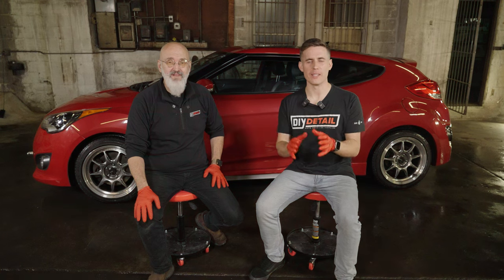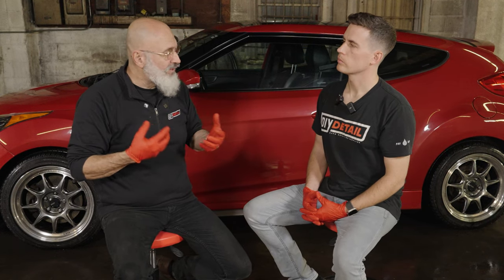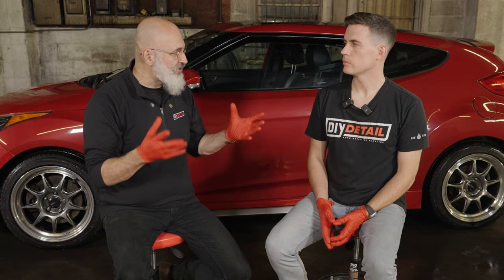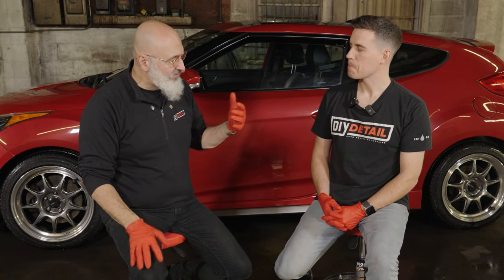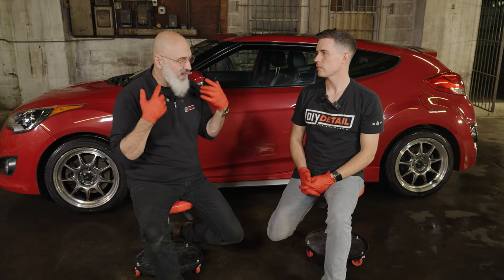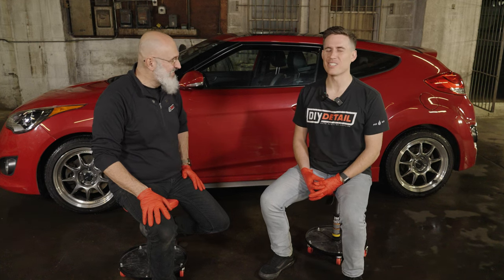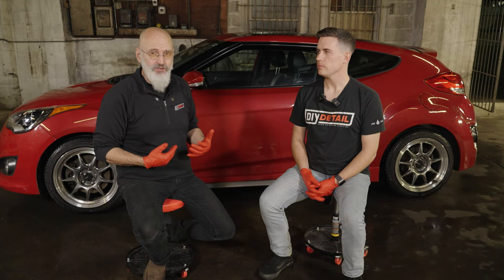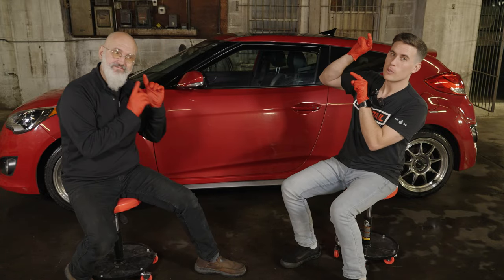How to detail SAFELY: avoiding risk & injury while cleaning cars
In this podcast episode, we cover some of the basic (and not so basic) ways to protect yourself while detailing. Drawing upon Yvan's 40+ years of detailing efficiency & experience, these are "longevity" tips for detailers young and old. What mistakes, and successes, do you have to share?